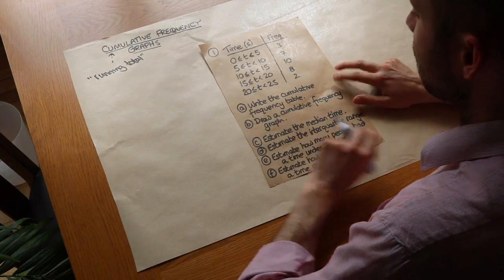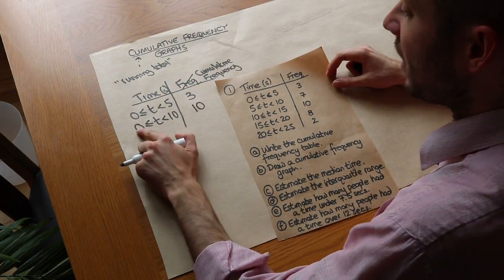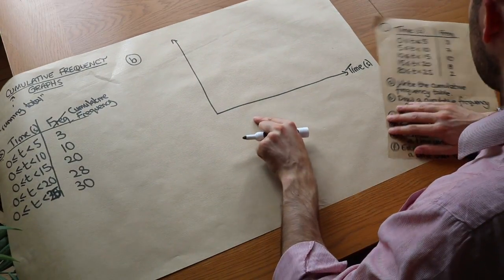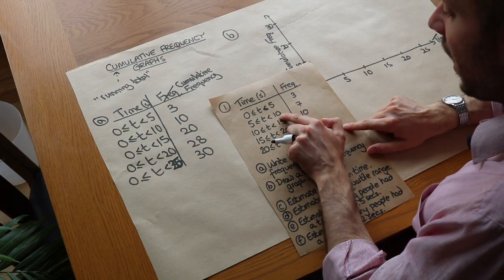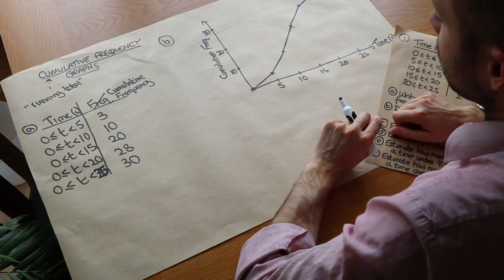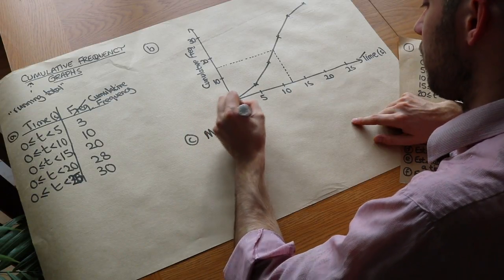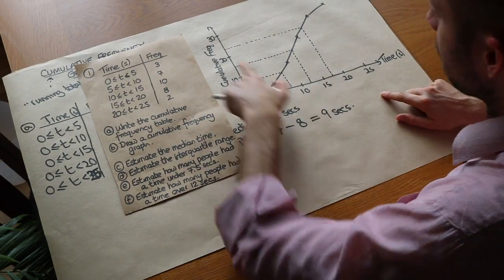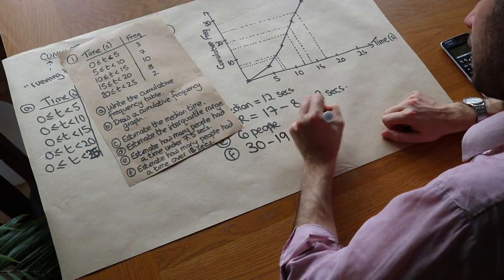Cumulative Frequency Graphs - GCSE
This video covers cumulative frequency graphs. Suitable for GCSE Foundation and Higher tiers.

00:00 Forming a cumulative frequency table
02:31 Drawing a cumulative frequency graph
05:05 Estimating the median
05:48 Estimate the interquartile range
07:06 Frequency up to a value
07:58 Frequency above a value